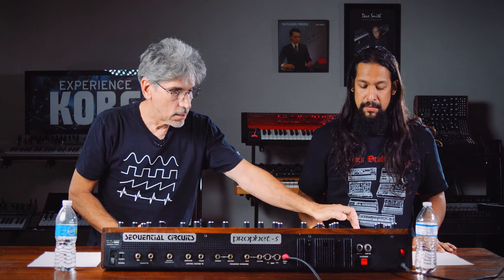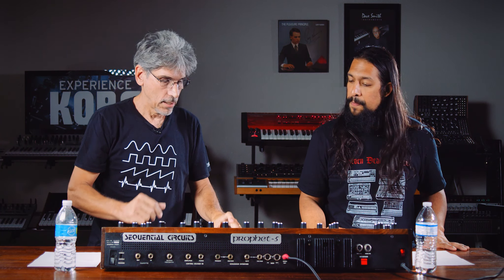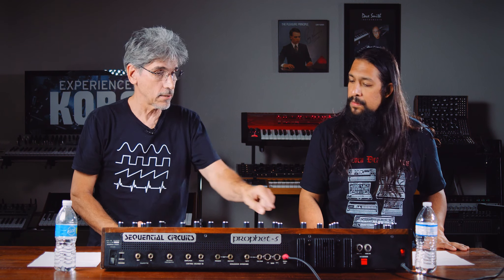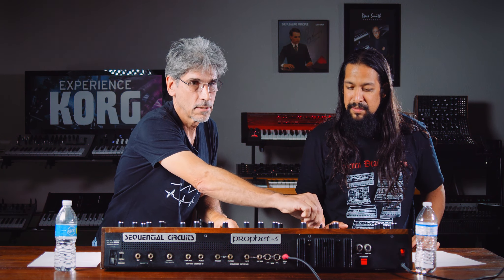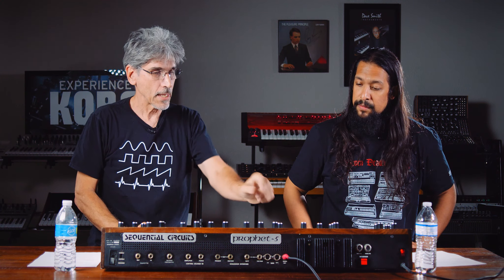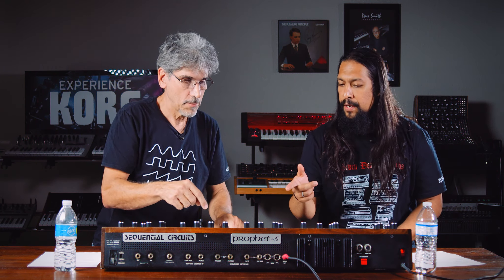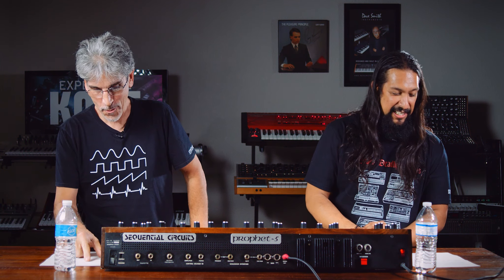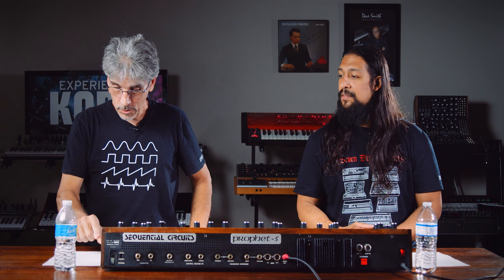Talking Synths, Episode 5 (November 13, 2020)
Talking Synths is a weekly podcast where Syntaur's Sam Mims and Carlos Morales tackle your questions and chat about all manner of synthology.  This episode, we talk about oscillator basics and pulse-width modulation (PWM), Syntaur's Ensoniq SQ-80 keybed upgrade, and how to whiten yellowed keys.